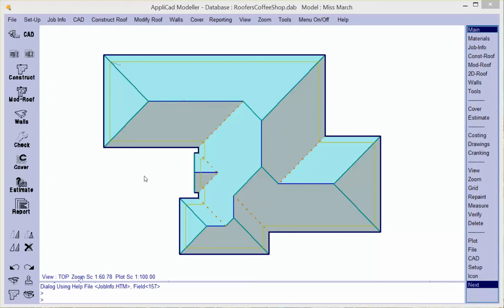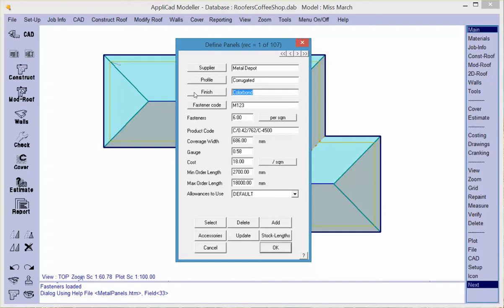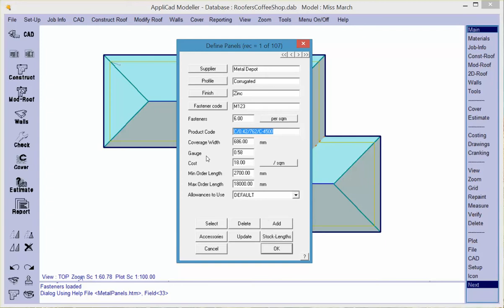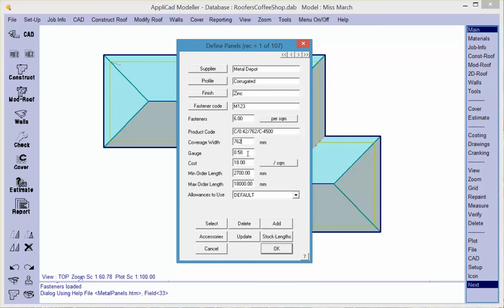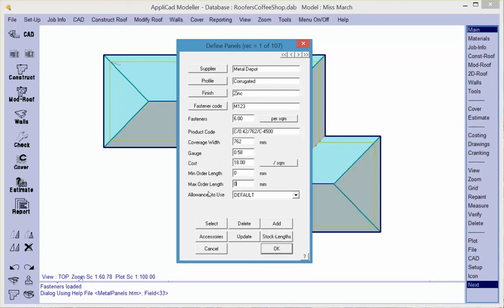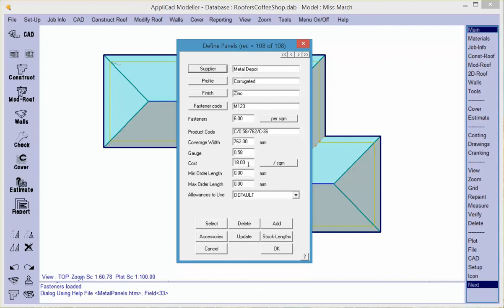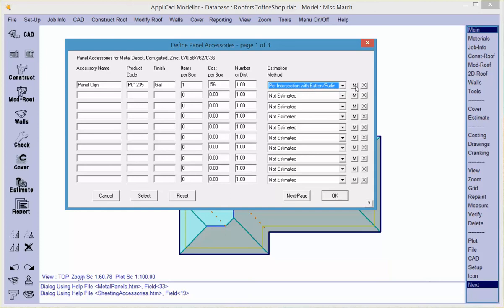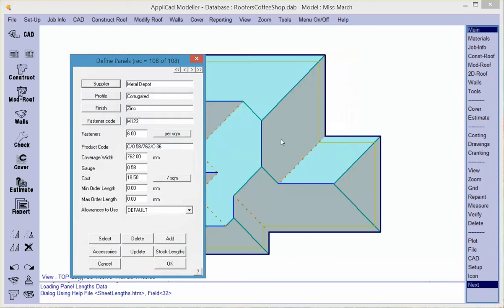AppliCad Roof Wizard - Defining Metal Panels - 3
Often seen as the hard part of setting up, defining a metal panel so that a cutting list can be extracted really is quite simple.  Follow these instructions and build your metal panel list.